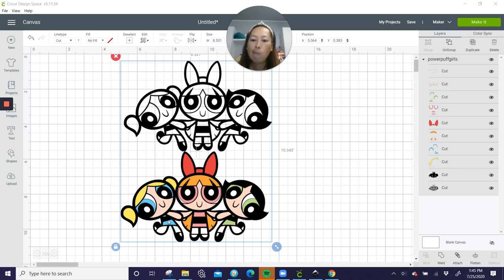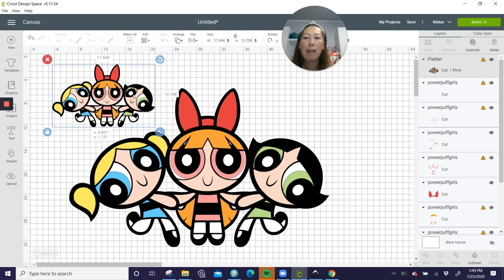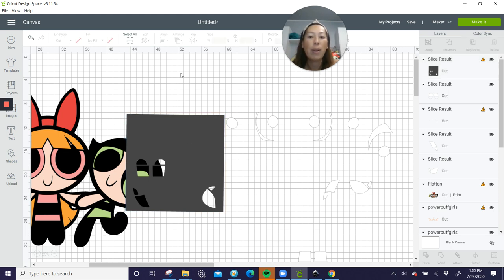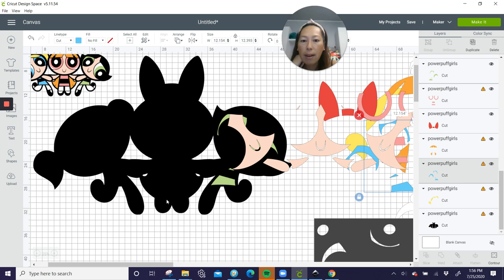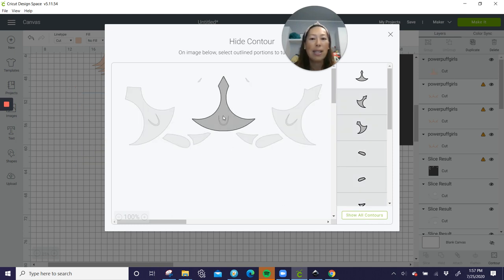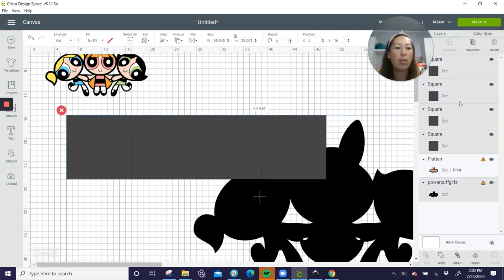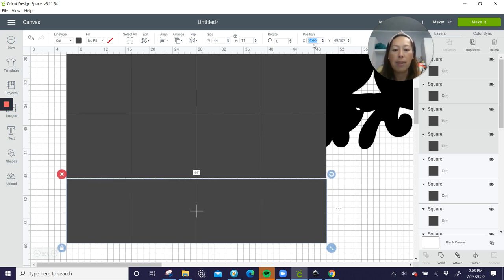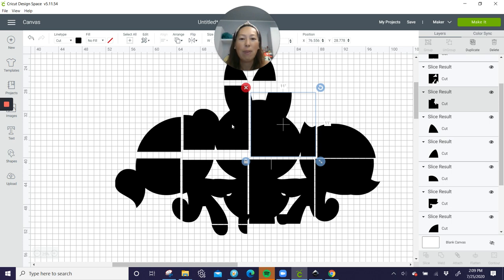Cricut Design Space Tutorials: DIY Power Puff Girls (44'' Off the Mat) | Step-By-Step Tutorial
Hello and welcome to a new video from The Useless Crafter! This time I will show you an advanced Cricut Design Space Tutorial of a DIY Off the Mat Power Puff Girls design. Create your own large Off-The-Mat project on your Cricut - take an SVG file and turn it into an amazing party decor for your cake table, party decoration, dessert table, etc.  Afterward, it can be put in the nursery or bedroom and the kids will love it!